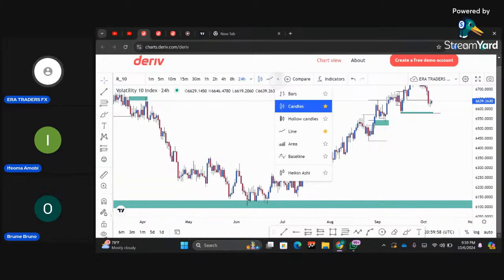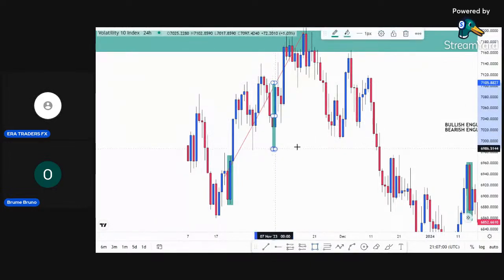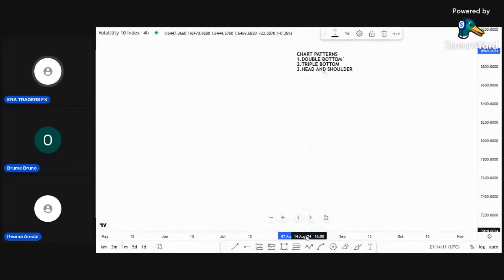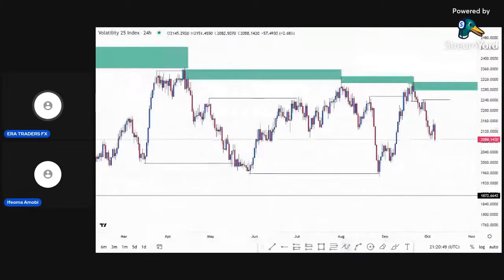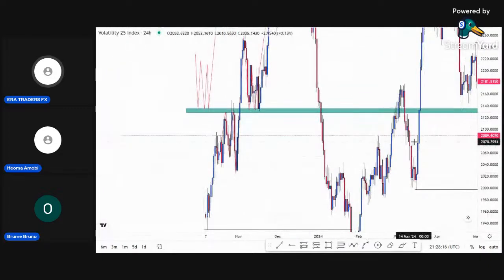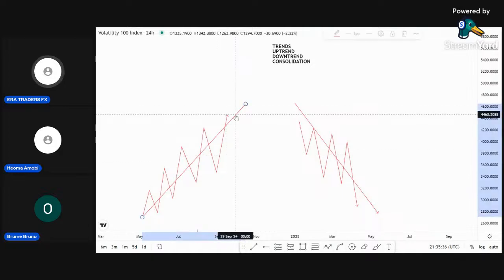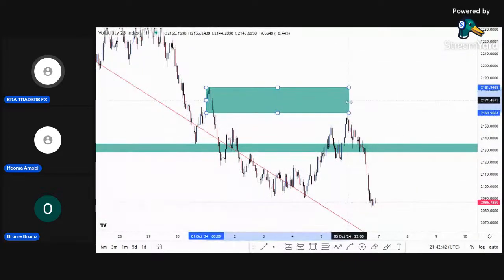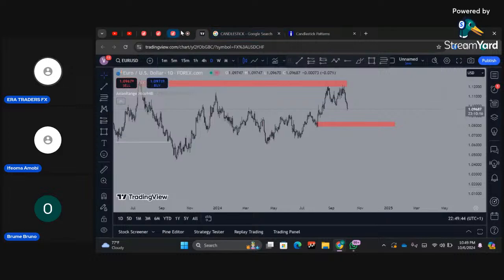BEGINNER'S FOREX CLASS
LIVE FOREX CLASS